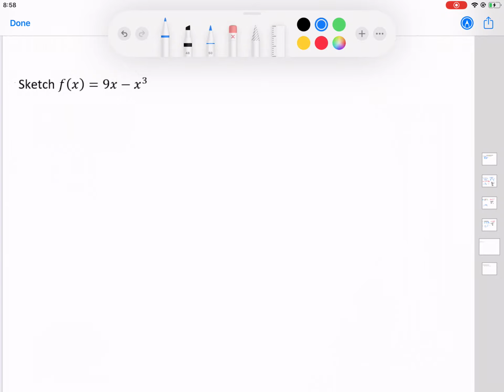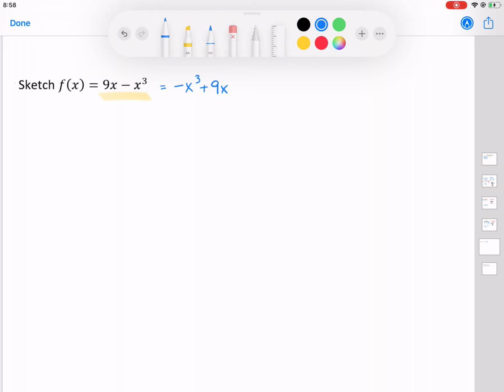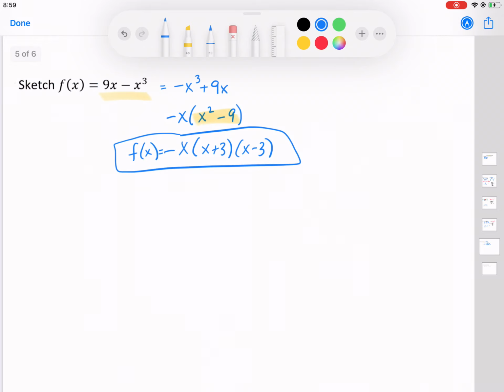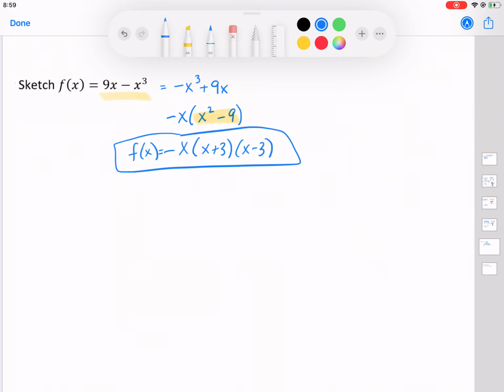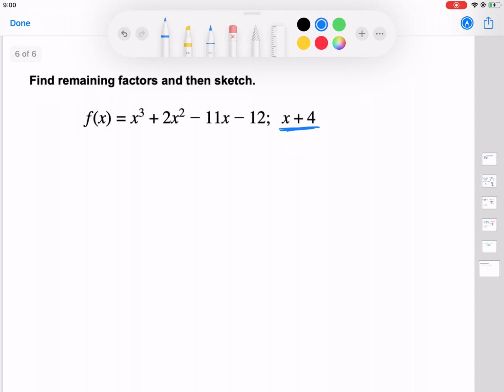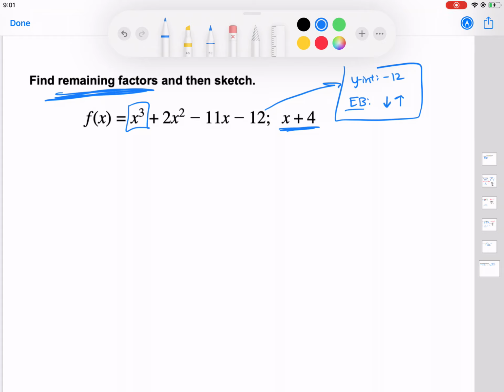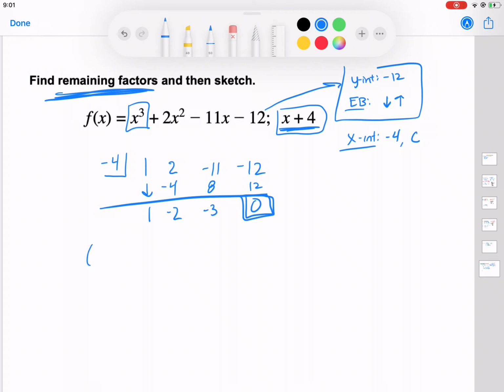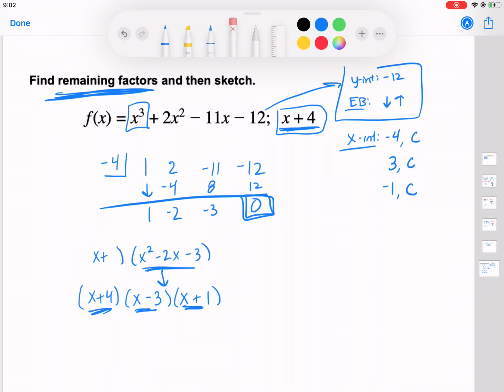M3H - 2.3c: Sketching Polynomials